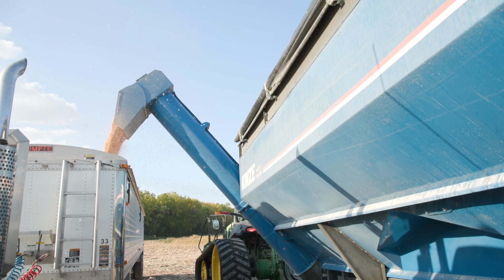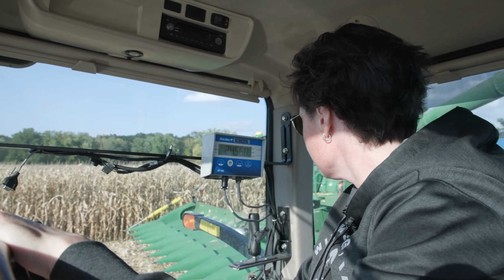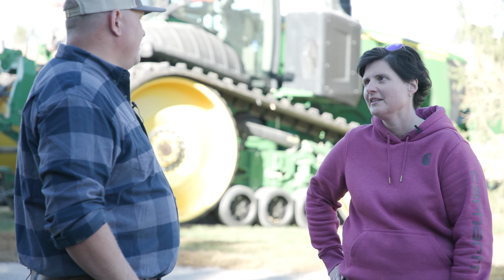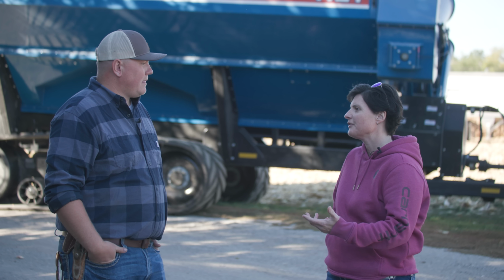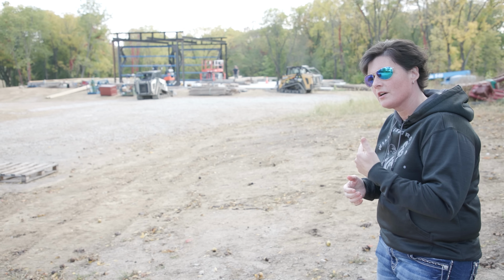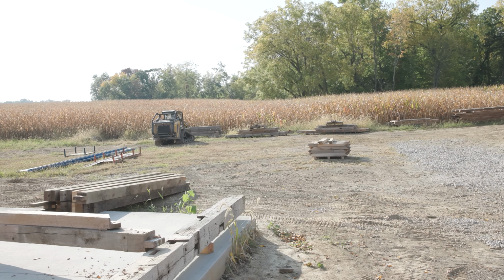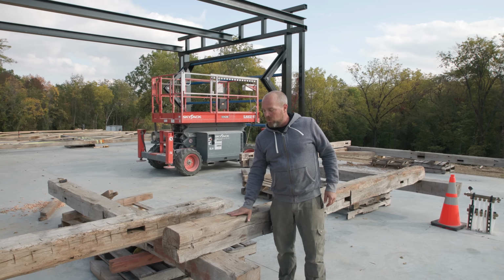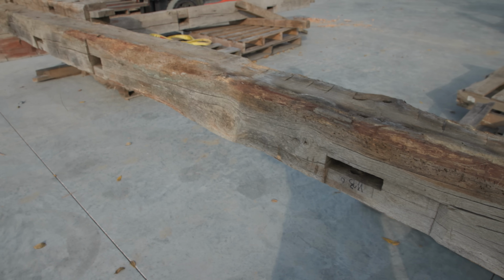Kinzenbaw Harvest22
It's been a busy fall on the Kinzenbaw farms! This fourth installment of Kinzenbaw Harvest features a visit from YouTuber IowANFarmer, an update on their historic barn renovation project, and of course, Jon and Susie as they work to get the crops out.